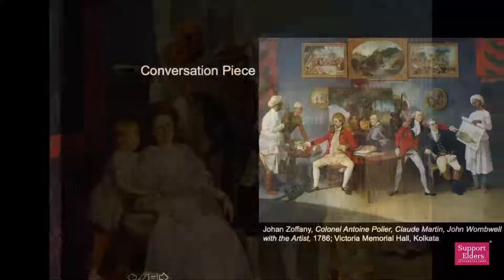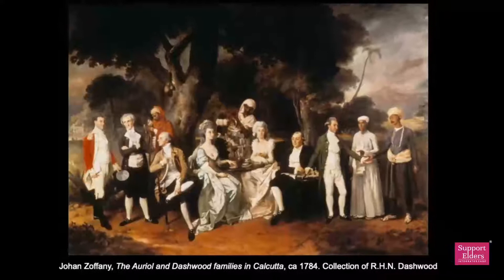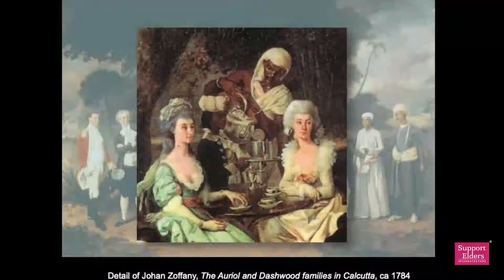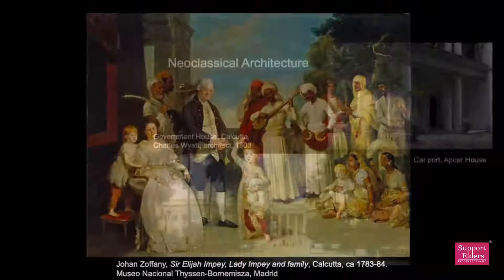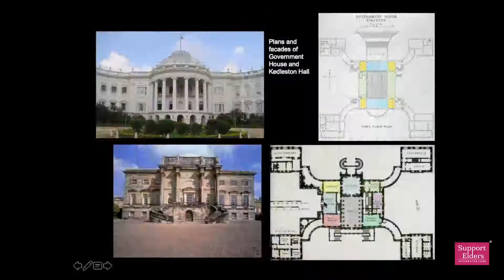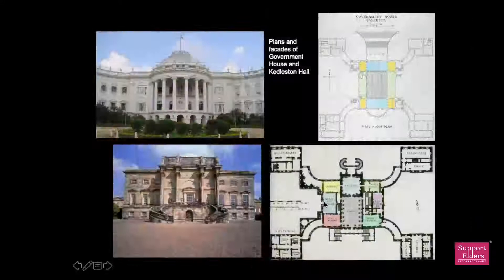Architectural Landscape of British India (trailer)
Architect and architectural historian, specializing in modern architecture and urbanism and the cultural landscape of the British empire, Dr. Swati Chattopadhyay, Professor in the Department of History of Art and Architecture, University of California, Santa Barbara, USA, gives us glimpses of colonial architecture and mores in India. To join us on the Support Elders YouTube page, please click on the ‘Send Message’ button on Facebook. We will send you the link.